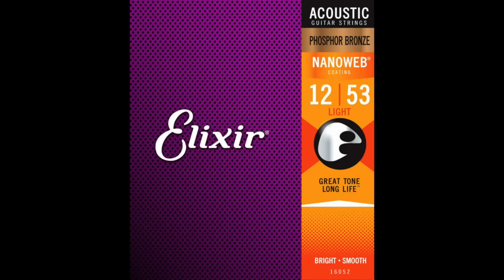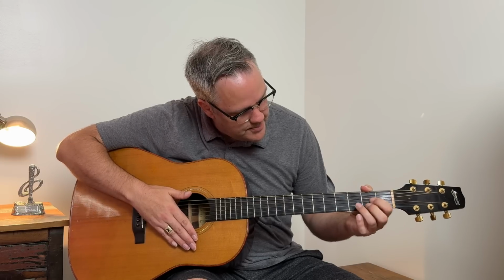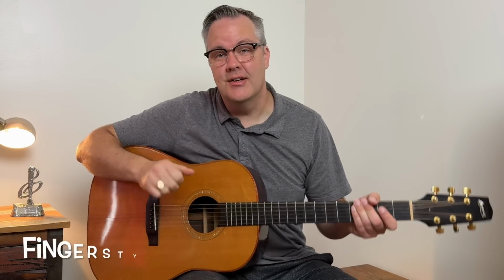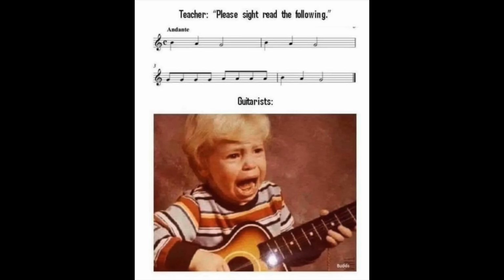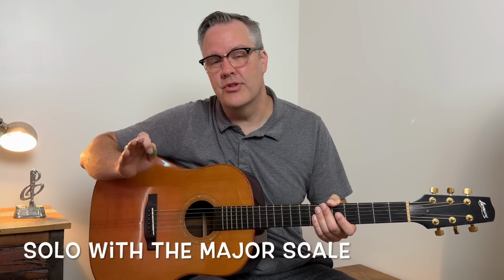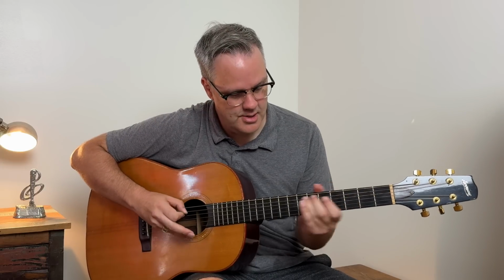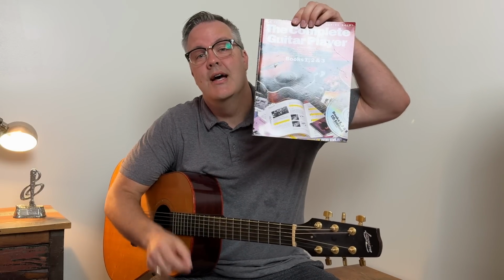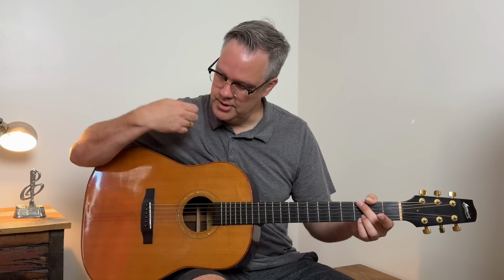33 YEARS OF GUITAR KNOWLEDGE IN 4 MINUTES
Easily learn every note on the guitar neck and never be lost again with my book: "Unlocking The Fretboard"

These are the most helpful tips I've gathered in my 33 years of guitar playing.  I wanted to share them with you today to help you in your journey to becoming a better guitarist.

0:32   Best guitar to buy
0:41   Best strings to buy
0:49   Best picks to buy
0:54   How to change chords
1:13   #1 requirement for fastest learning
1:17   Ouch
1:21   How to play finger style
1:47   Do you have to know how to read music?
1:52   What should you focus on?
1:58   How to jam
2:07   80/20 rule
2:15   Dynamics
2:29   How to pick
2:44   How to solo
3:04   Fastest way to progress
3:10   Best book for learning
3:17   How to strum
3:45   Learning the fretboard
3:55   Barre chords